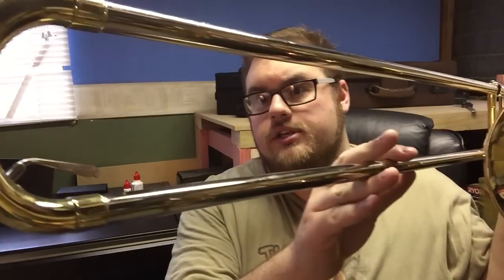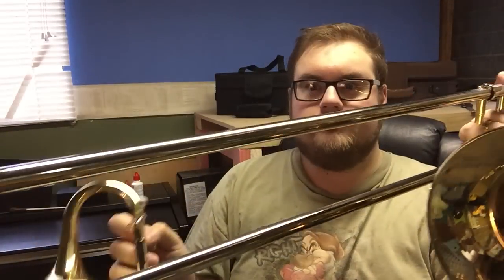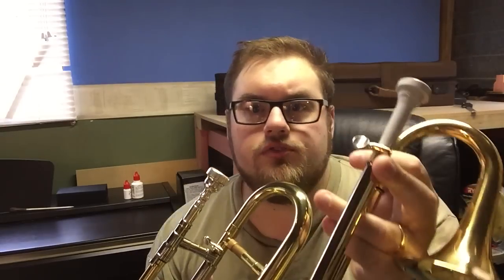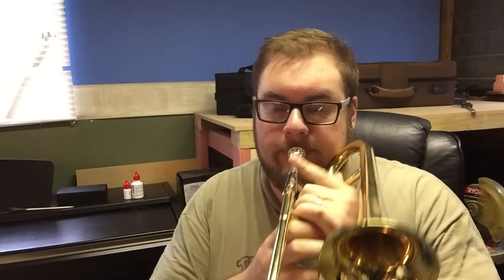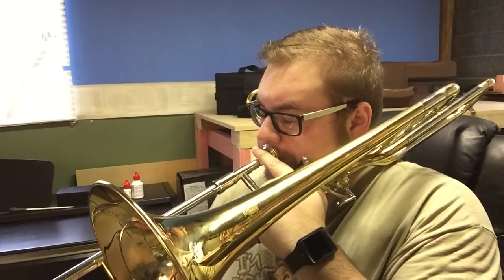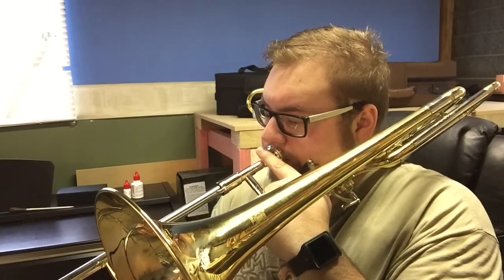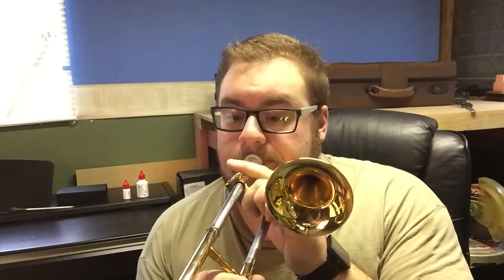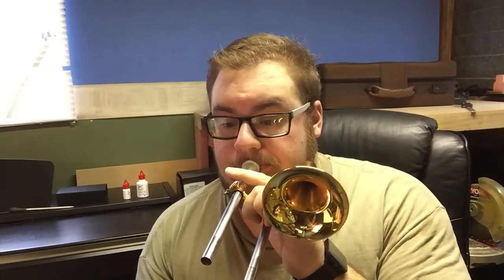Piccolo Trombone vs. Soprano Trombone vs. Tenor Trombone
This video is a follow up on my previous videos describing the Piccolo and Soprano trombones.

POBox 5107
Wellington 6140
New Zealand